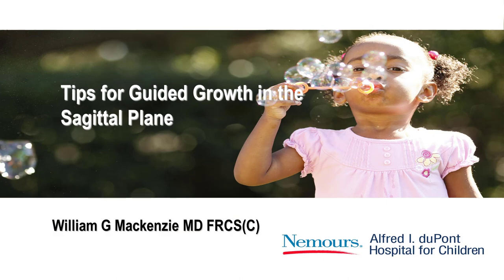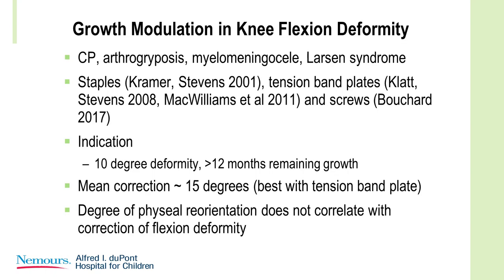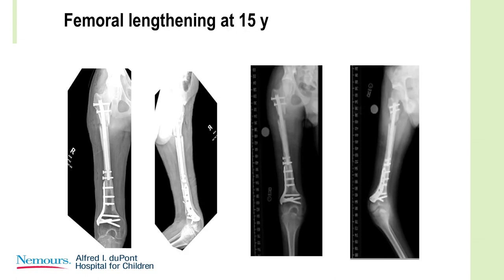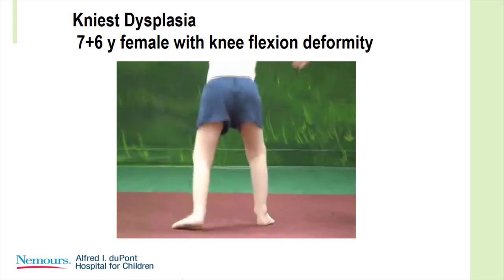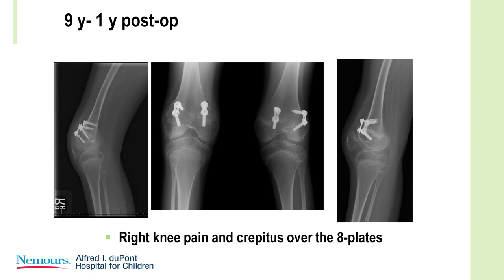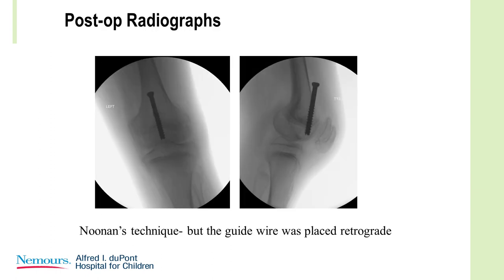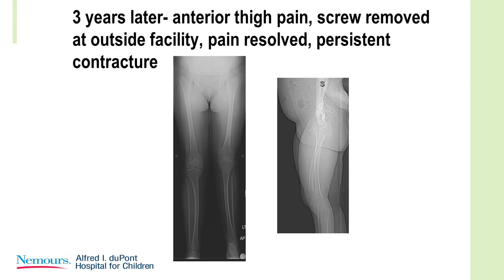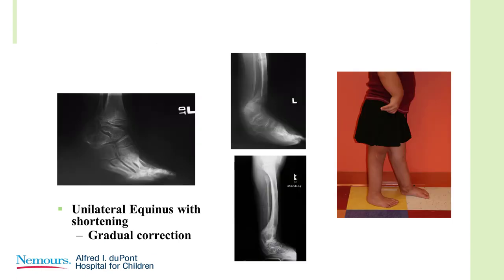Tips for Guided Growth in the Sagittal Plane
Global HELP and COTI presents Dr. William Mackenzie, Department Director of Nemours DuPont Hospital for Children Jefferson Medical College. In this video, Dr. Mackenzie explains in which cases guided growth in the sagittal plane is indicated. Among the disorders discussed, Dr. Mackenzie focuses on knee flexion deformities from arthrogryposis, Kniest dysplasia, and recessive multiple epiphyseal dysplasia.

Credit:
Host: William Mackenzie, MD